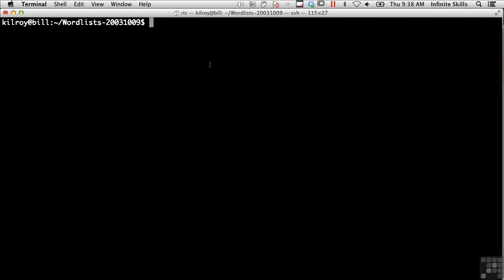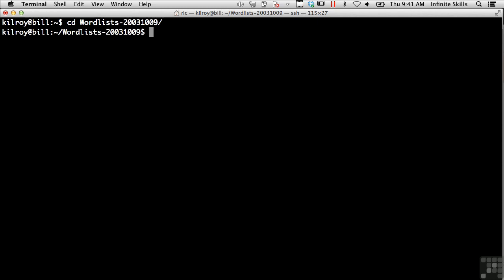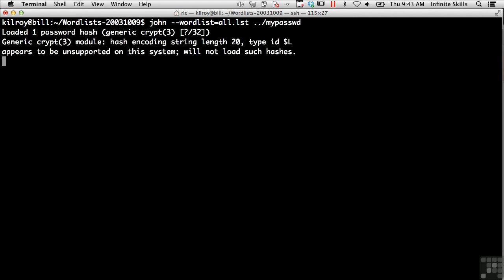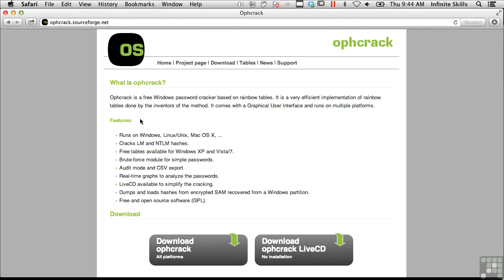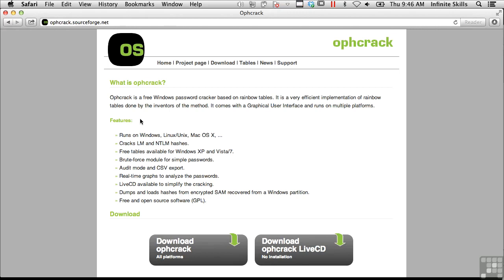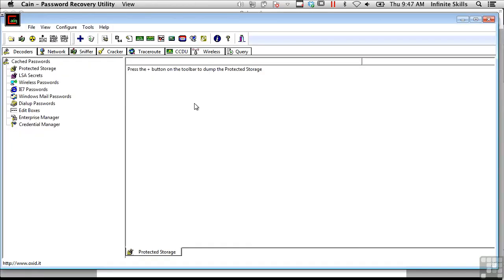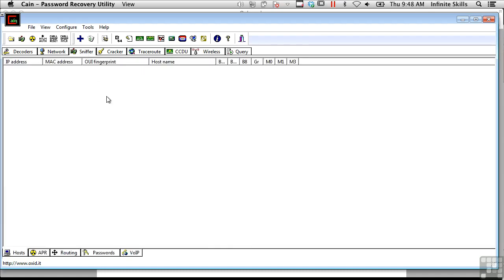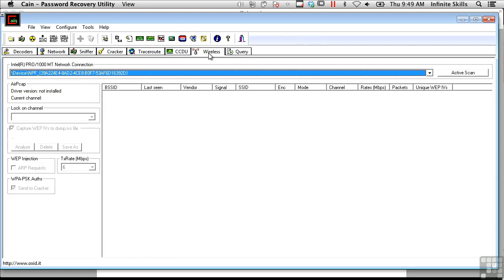Password Cracking And Complexity